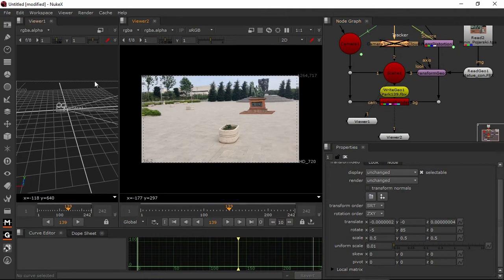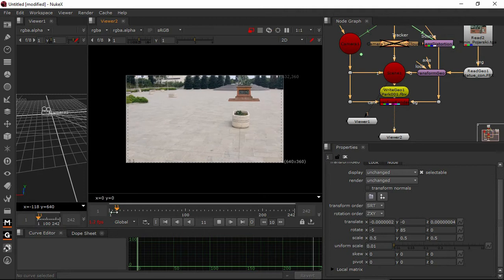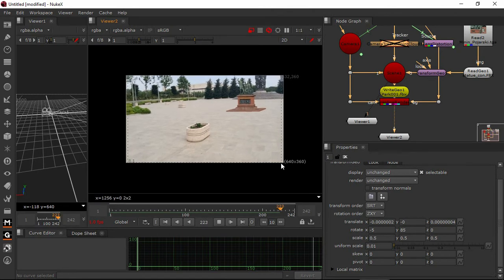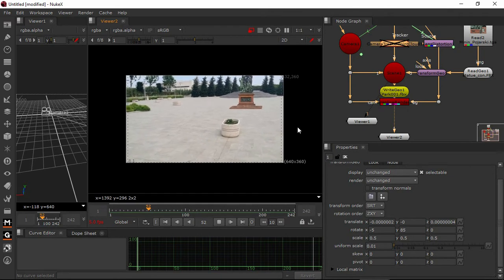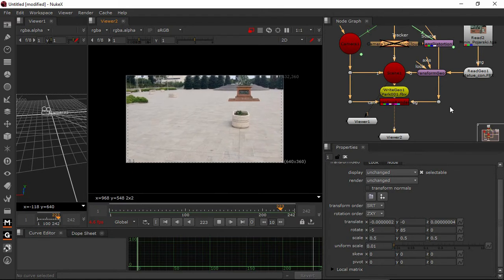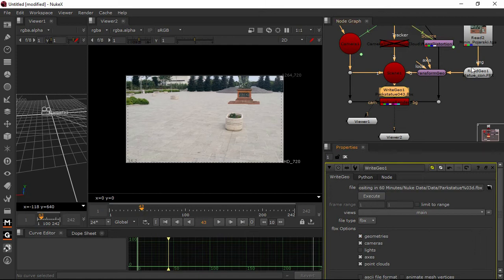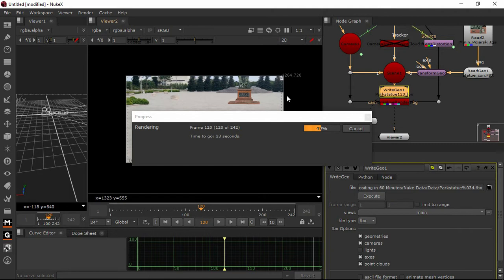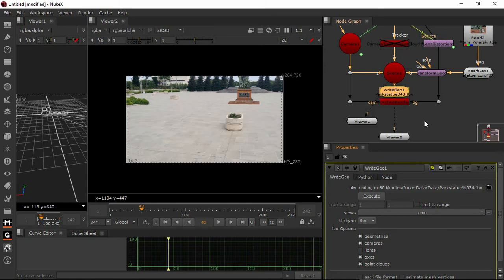How to learn Nuke 3D Matchmoving in Tamil 09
This video explains pipeline of the Match Moving and compositing concepts with Maya render passes. Follow the video learn and leave your comments click Alerts for upcoming videos.